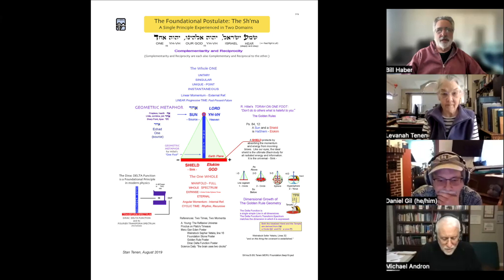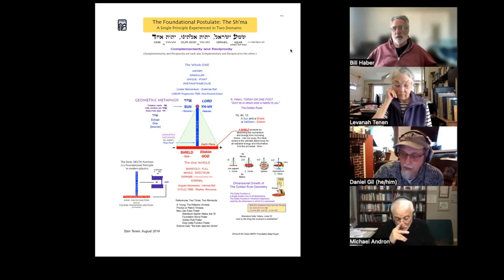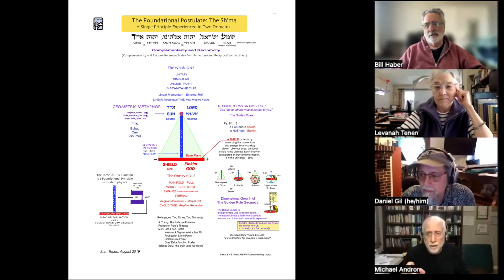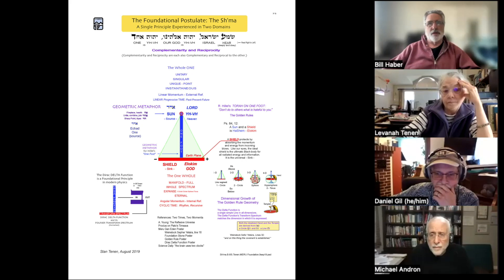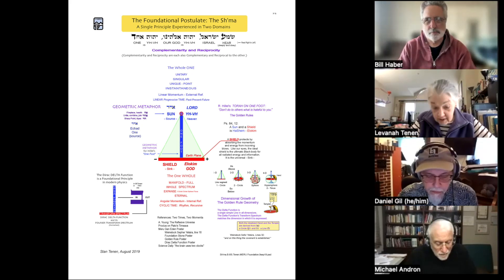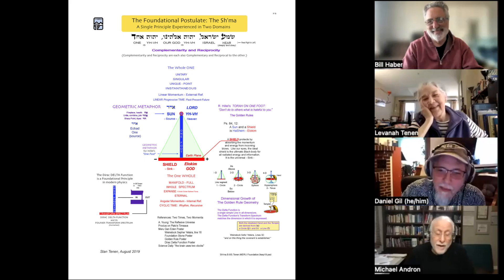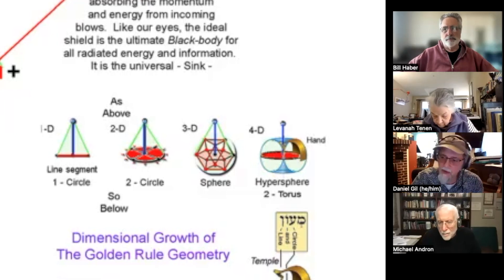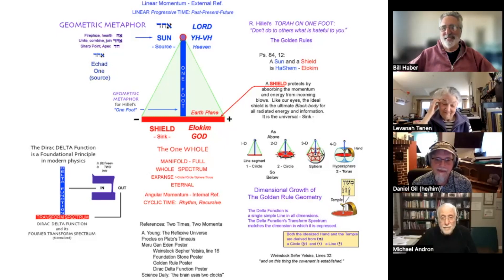The Meeting Tent: Episode 35, The Posters: The Foundational Postulate, The Sh'ma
This discussion centers around another of Stan's graphic creations involving a six word passage considered the Credo of Judaism - the Sh'ma.  Once again Stan proposes a rational analysis based on geometric metaphor and makes use of the inverted T to illustrate the multi-dimensional perspectives of this passage.

This is part of a continuing series based on the work of Stan Tenen.  The entire series, as well as other Stan Tenen videos, can be found

Stan Tenen's book, The Alphabet That Changed The World can be purchased in print or as an ebook at: